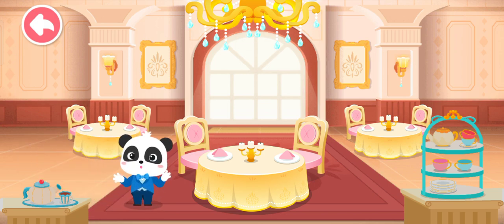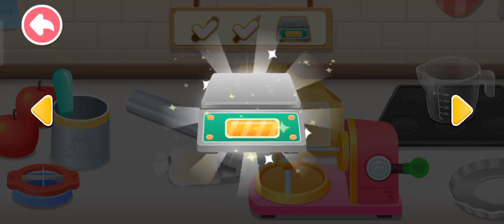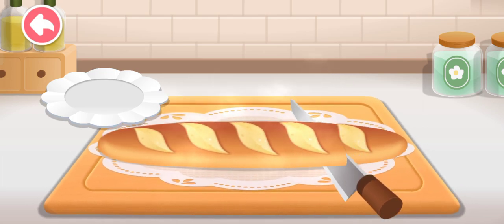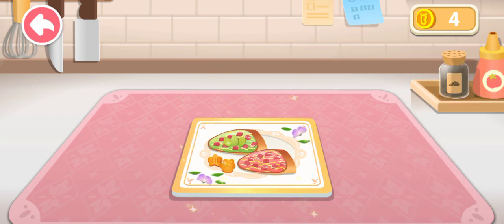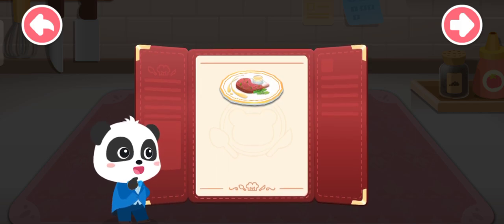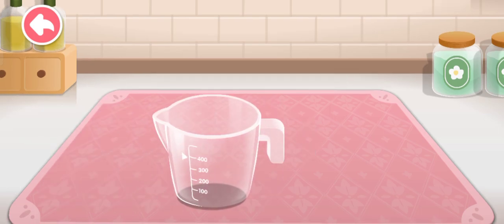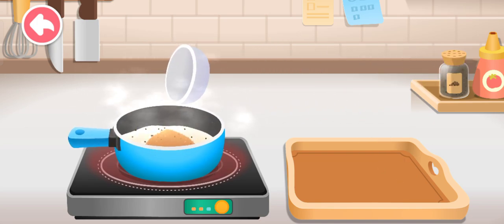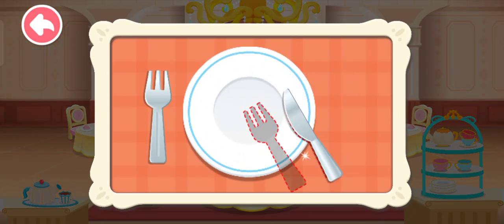Little Panda's World Recipes - Gameplay Part 1 ( Ios , Android)